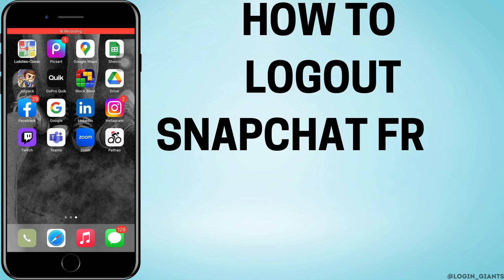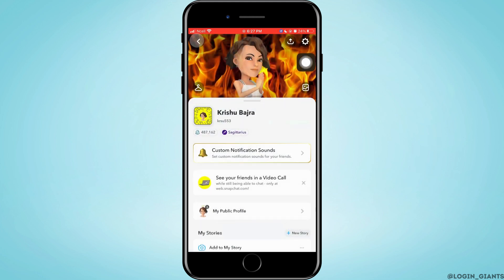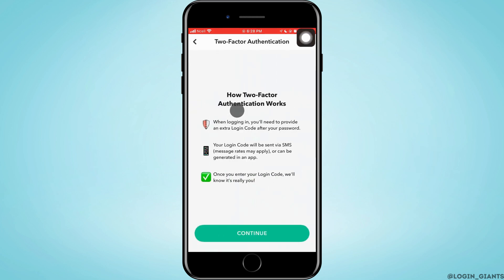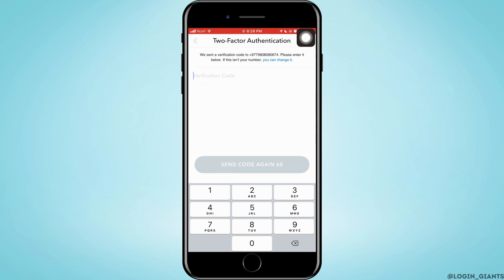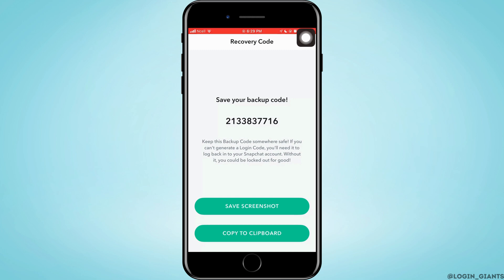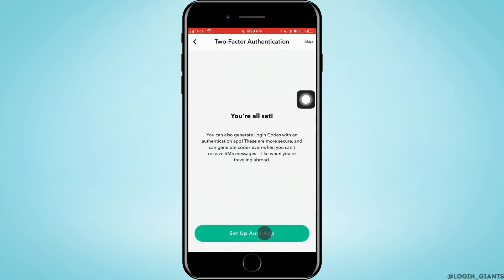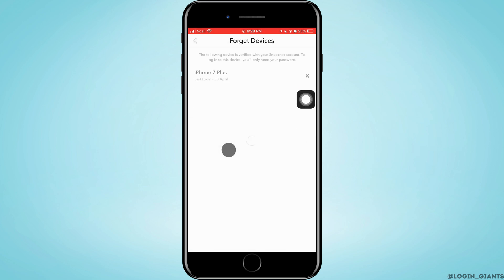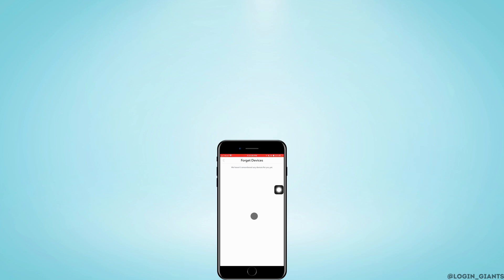How to Logout Snapchat Account from All Other Devices | How to logout someone from your snapchat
In this video, we'll show you how to log out of your Snapchat account from all other devices and also how to log out someone else from their Snapchat account. If you want to ensure your Snapchat account's security by logging out from other devices or if you need to remotely log out someone from their account, this step-by-step tutorial will guide you through the process.

Please note that logging out someone else from their Snapchat account without their permission may violate their privacy and is not recommended. Always respect others' privacy and only perform actions on your own accounts or with proper consent.

In this guide, we'll walk you through the steps to log out your Snapchat account from all other devices and discuss the importance of keeping your account secure:

Tips for Logging Out Snapchat Account from All Other Devices:
🔗 If you have any questions or need help with logging out your Snapchat account or any other account security measures, feel free to leave a comment below, and we'll be happy to assist you.

📱 Timestamps:

0:00 - Introduction
0:05 - How to Logout Snapchat Account from All Other Devices (2023)
0:10 - Steps to Logout Snapchat Account from All Other Device